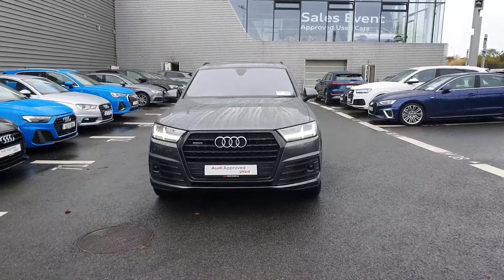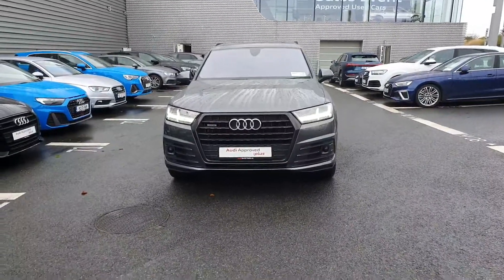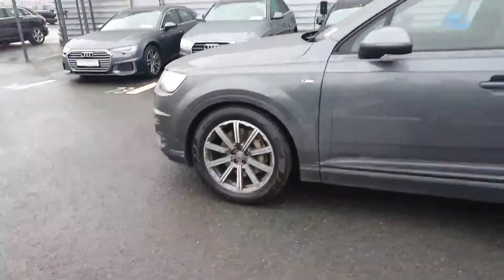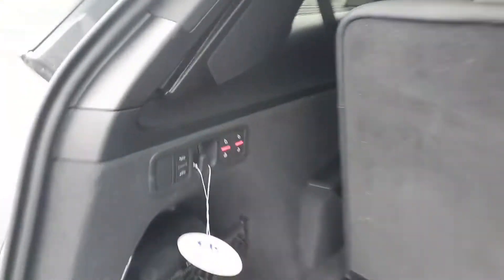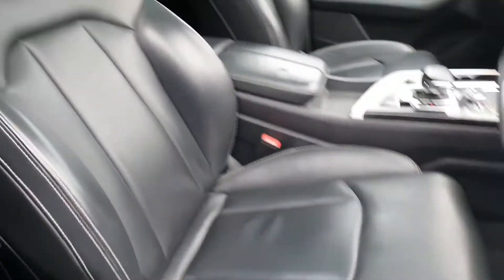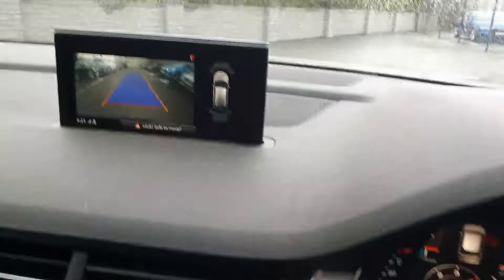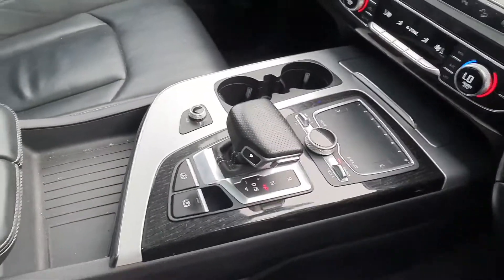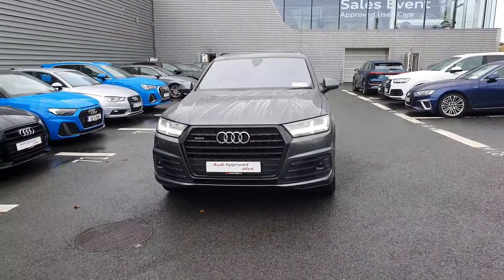182D5371 - 2018 Audi Q7 3.0TDI 218 quattro Tiptronic S Line 63,000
Here is a video of our 182D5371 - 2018 Audi Q7 3.0TDI 218 quattro Tiptronic S Line 63,000. Please contact SALESMAN NAME to arrange a test drive today. Audi NorthPhone: 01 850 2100